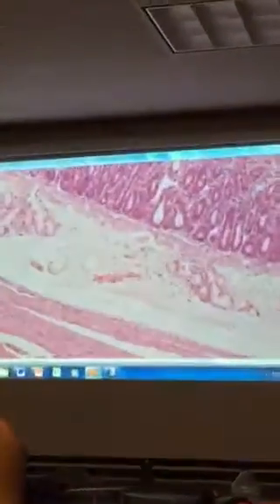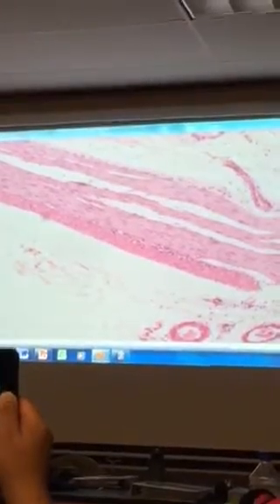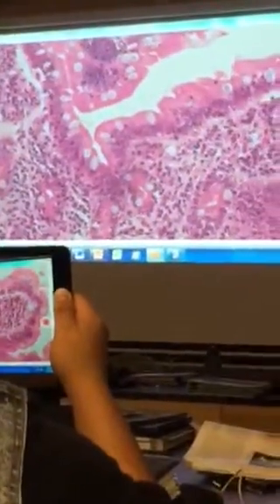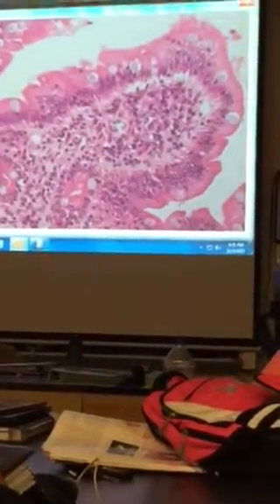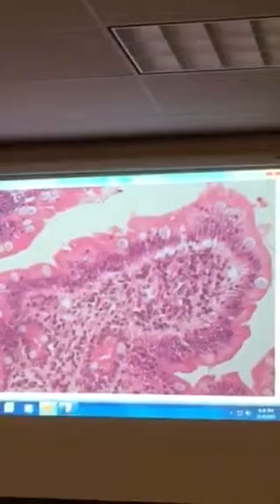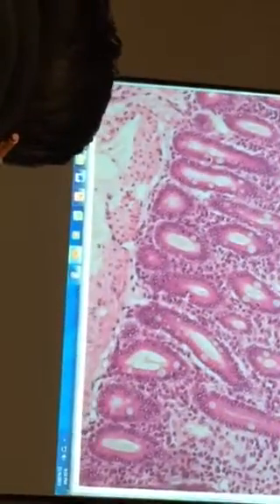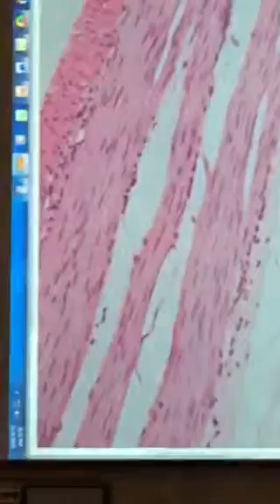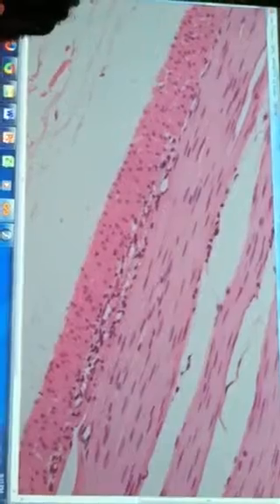Histology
Anatomy 210